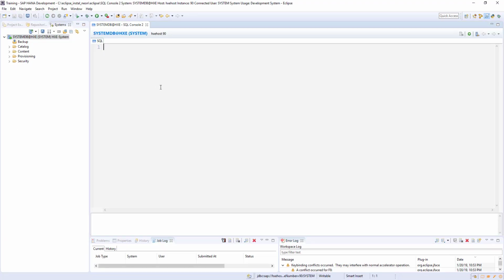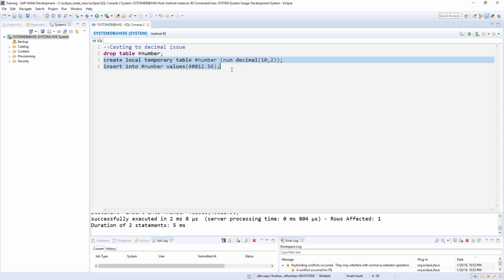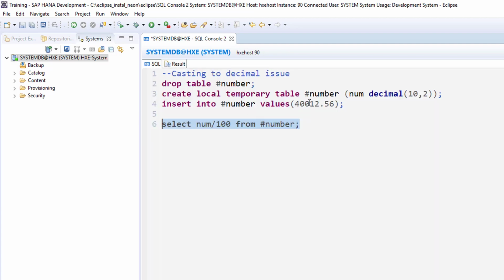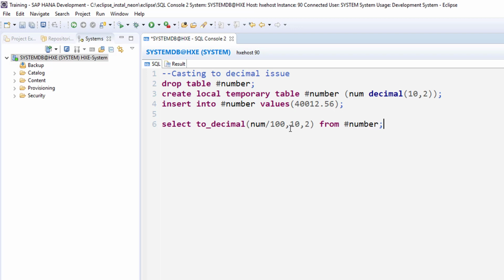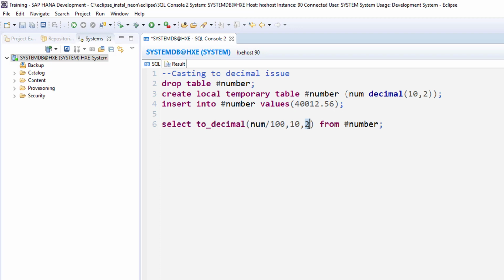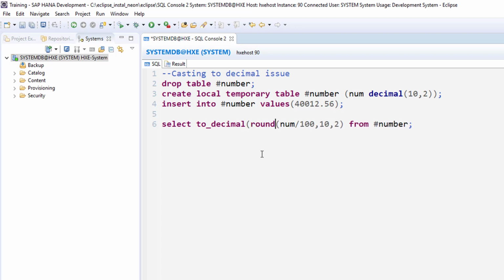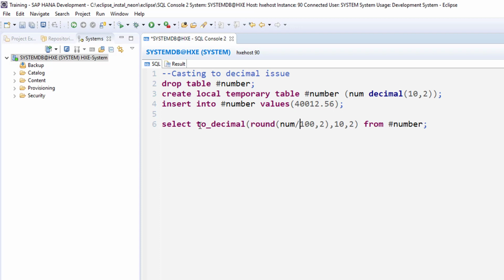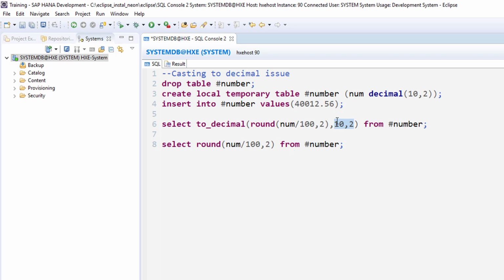Casting to decimal issue